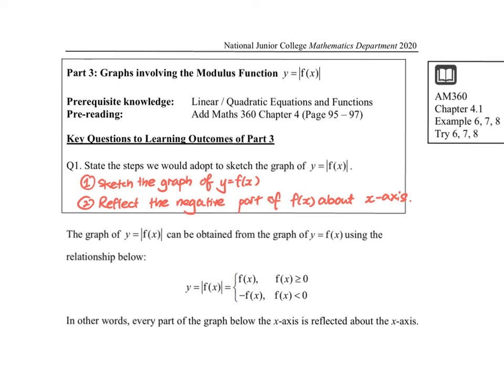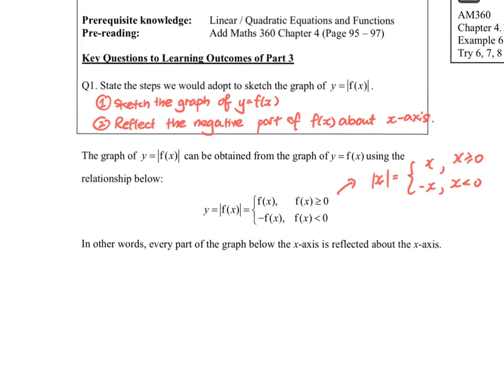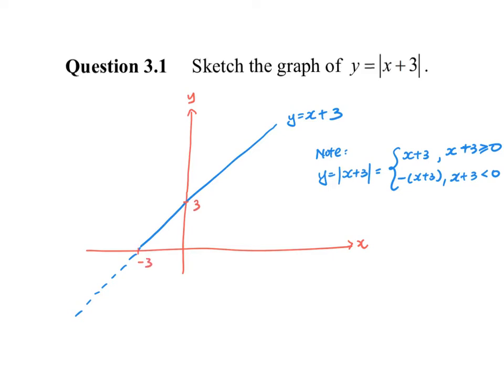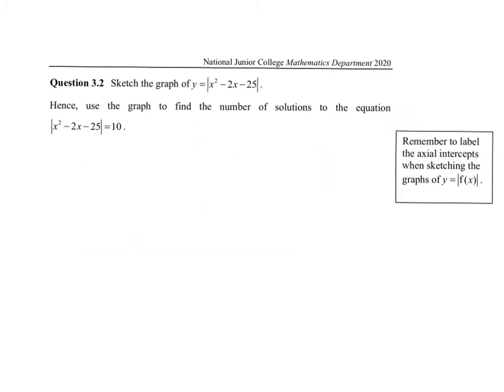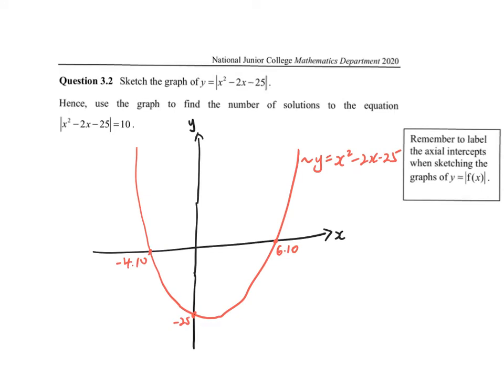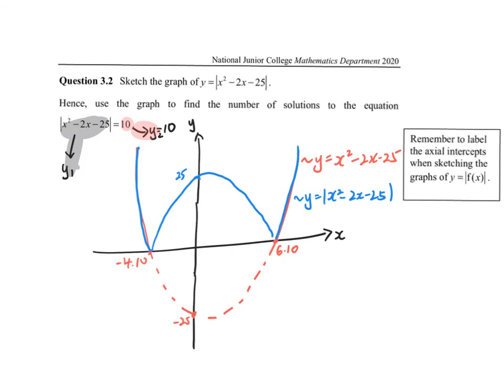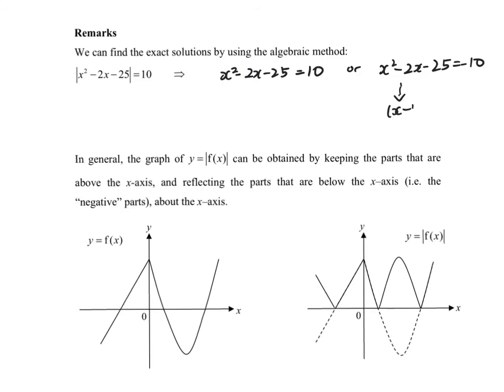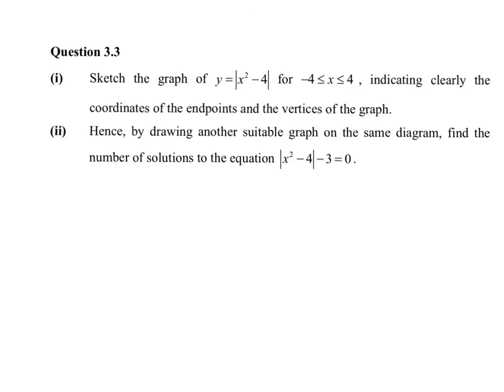MA400 Topic 06 Part 3 Modulus Graph